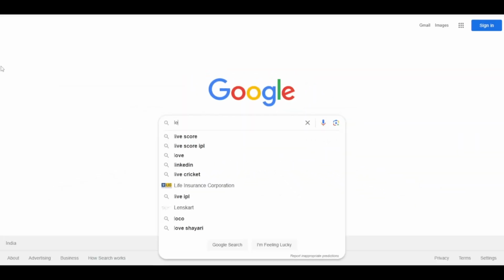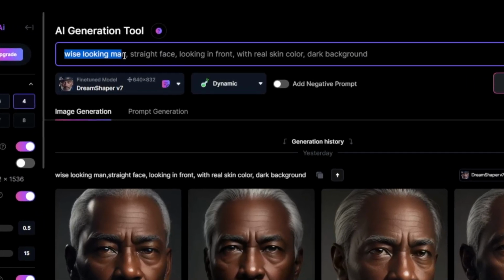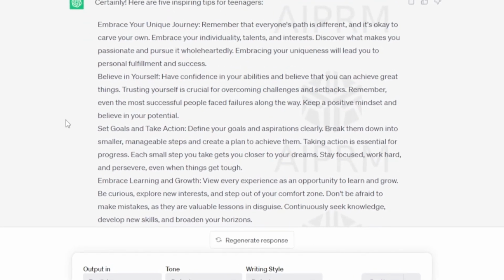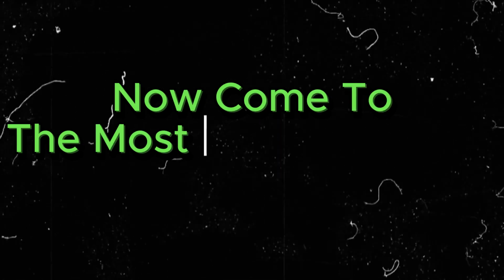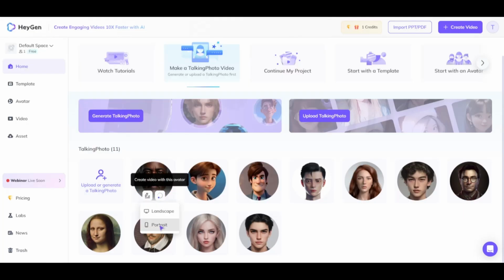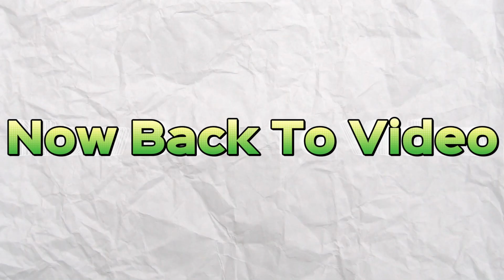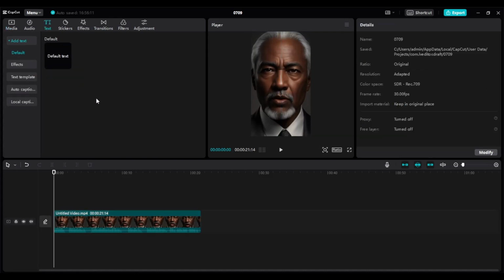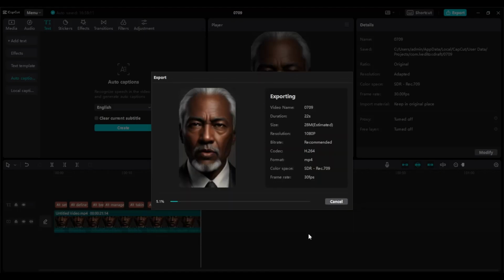This Talking AI Video Format Is Changing YouTube Content (2026 Guide)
Are you finding it challenging to expand your Instagram theme page? Have you considered utilizing AI tools for generating content? In this video, I will demonstrate how you can produce captivating short-form videos that go viral using AI tools like ChatGPT, Leonardo, Midjourney, and Heygen all without any cost! Numerous newly established theme pages have employed this strategy and are currently witnessing significant growth.

Additionally, we will utilize Capcut, a user-friendly editing tool available for free. This tool enables you to effortlessly create and edit your videos. By employing this approach, you can generate captivating videos that will draw in a larger audience, boost engagement, and ultimately facilitate the growth of your Instagram theme page.

Tags (Ignore)
instagram theme pages
chatgpt
chat gpt
instagram theme page business
instagram growth
how to grow on instagram 2022
best niche for instagram theme page
how to make money with instagram theme pages
i tried growing instagram theme pages
Biaheza instagram theme page
how to grow on instagram 2023
dupdub text to speech